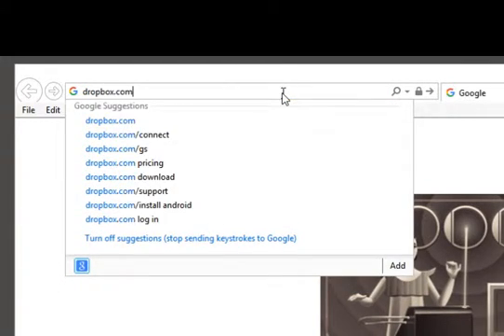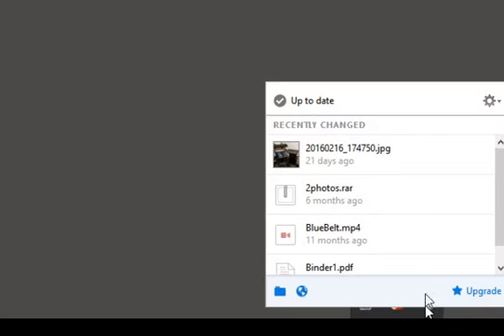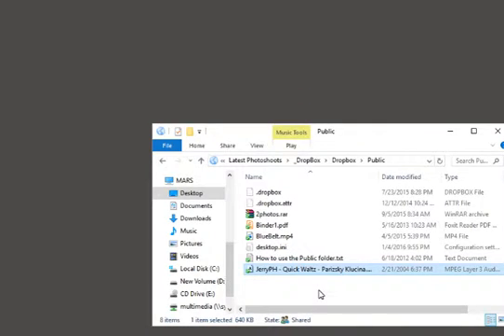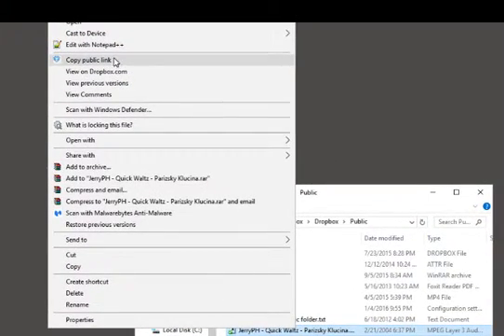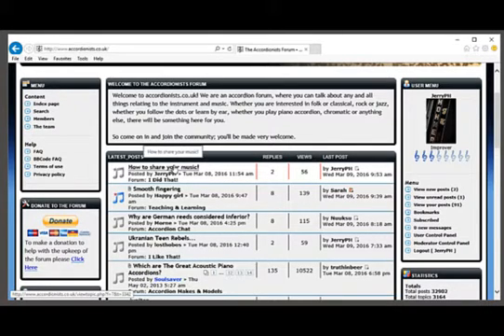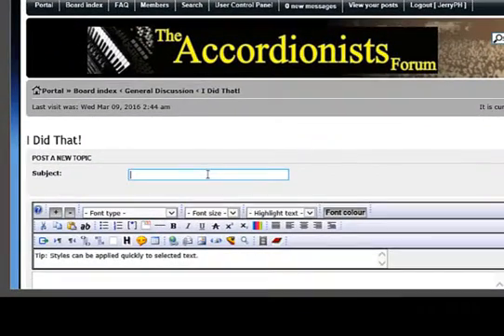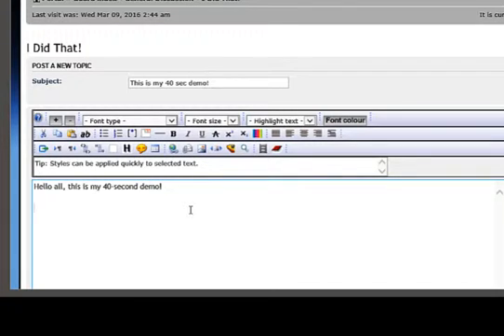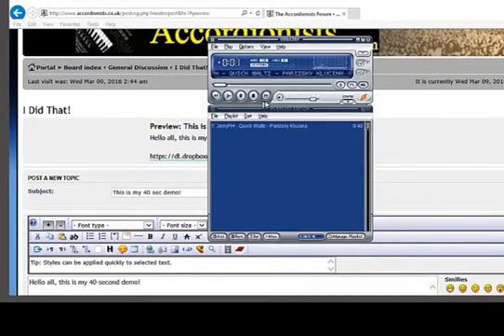How to share your music via DROPBOX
A 4 minute video that shows how to share your videos via DropBox.